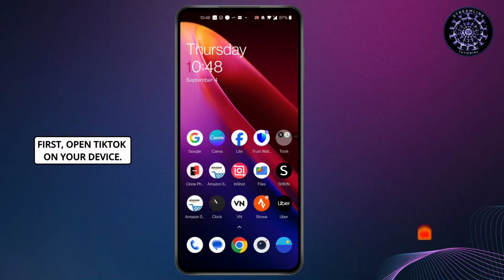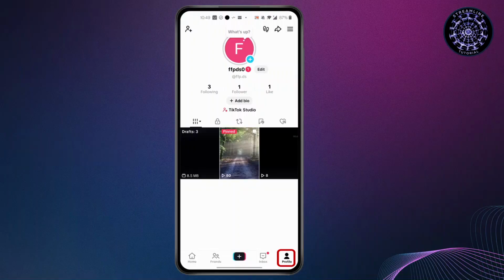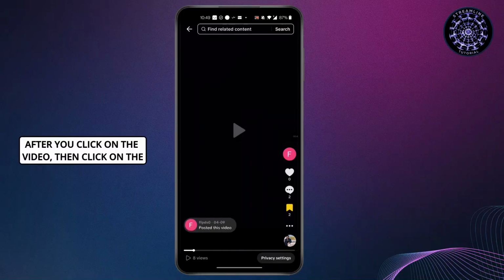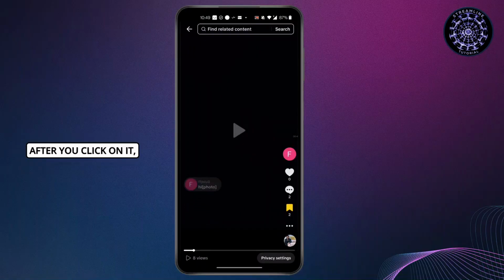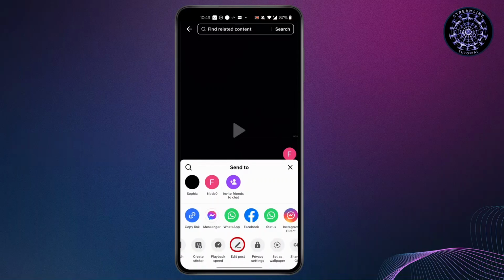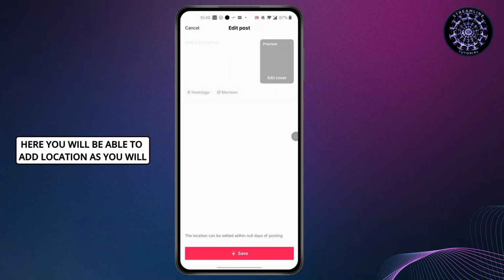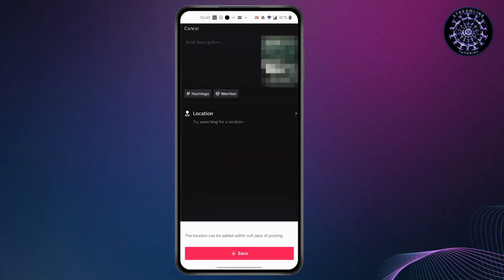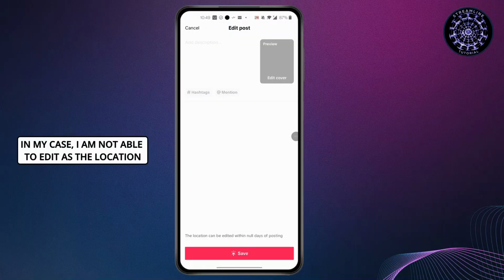HOW TO ADD LOCATION ON TIKTOK AFTER POSTING 2025 (IPHONE & ANDROID)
Intro Paragraph:
Learn how to add location on TikTok after posting in 2025. Works on both iPhone and Android. Fix issues like location option not showing, location not updating, or wrong location being displayed. Step-by-step guide to edit TikTok post location easily.

What You’ll Master:

Add location on TikTok after posting

Edit location on existing TikTok videos

Fix TikTok location not showing

Update wrong location info

Enable location services for TikTok

Use TikTok settings for accurate tagging

Troubleshoot location not updating

Engagement Booster:
Pro Tip: If location still doesn’t show, check app permissions in phone settings and restart TikTok before reapplying.